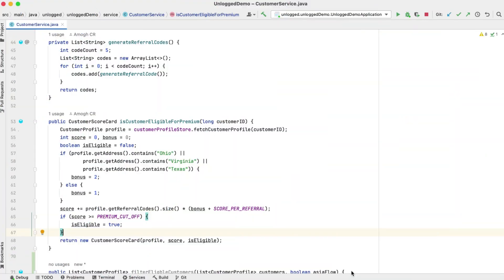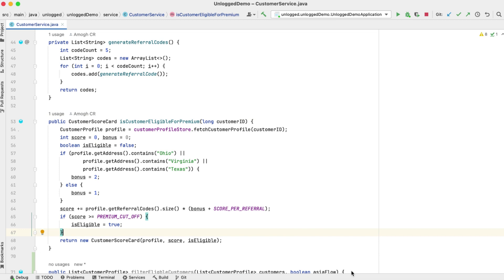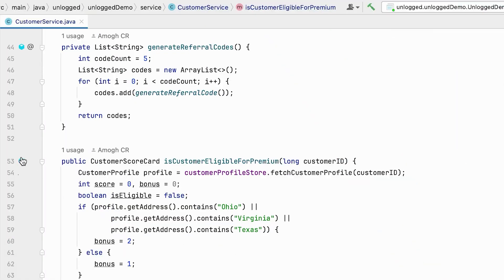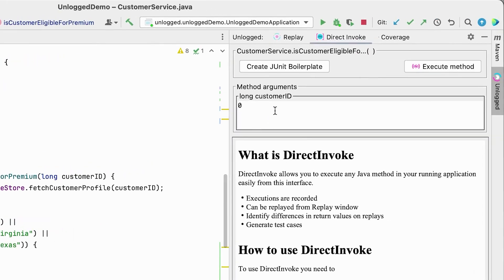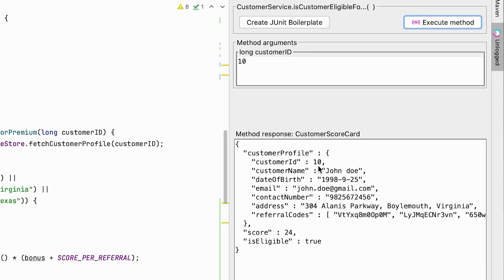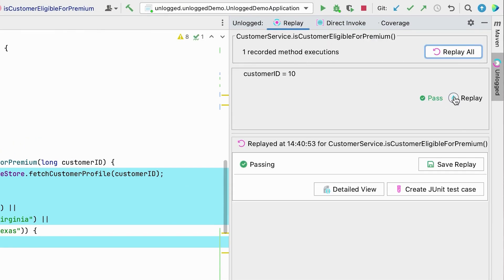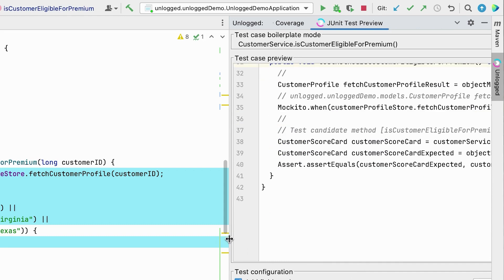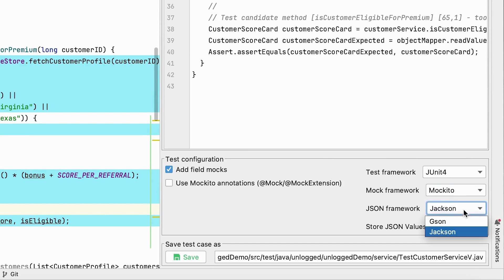Generating JUnit Tests for your java code in minutes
Hello, Java developers! 🚀 Unlogged.io is thrilled to introduce a game-changing feature that simplifies your testing process: Auto-generating JUnit tests using recorded data.

You're already familiar with Unlogged's powerful method input and return value recording capabilities. Now, watch as we effortlessly create a JUnit Test based on this recorded data.

In this demo, we take the Java method 'isCustomerEligibleForPremium,' which checks a customer's eligibility for premium services, and demonstrate how you can generate a JUnit test with just a few clicks.

By simply selecting the 'Direct Invoke' option, passing a customer ID (like 10), and executing, we show you how Unlogged captures and stores the results. Then, with a quick visit to the 'Replay' section and the 'Generate a Unit Test' button, you'll have your JUnit test ready in no time.

What's fantastic about Unlogged is that you have the flexibility to choose your preferred mocking framework and serializer, tailoring the test to your specific needs.

Say goodbye to the hassle of manually writing JUnit tests and embrace the efficiency of Unlogged. It saves you time, simplifies testing, and supercharges your coding journey.